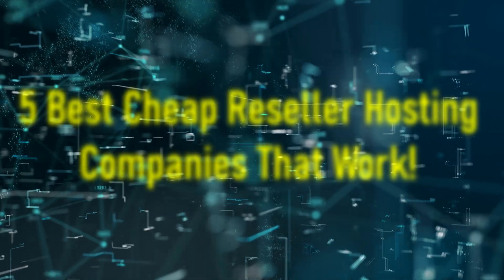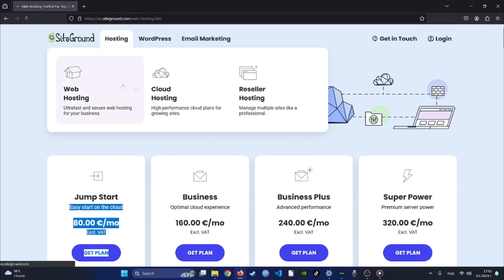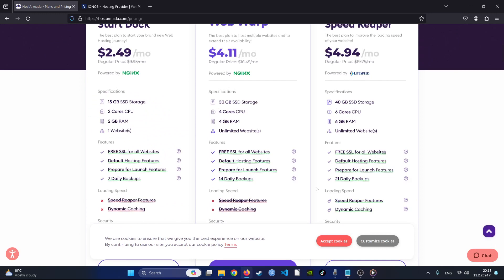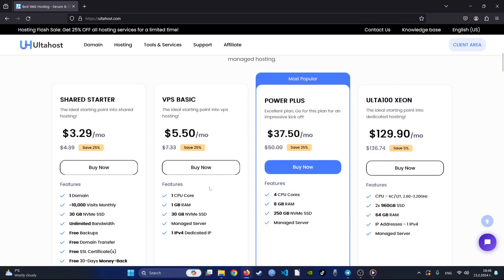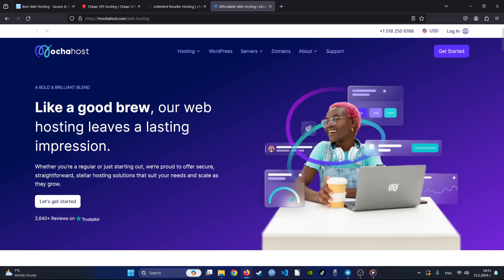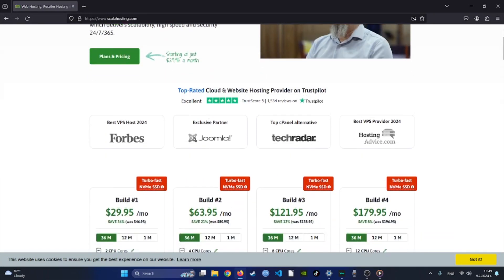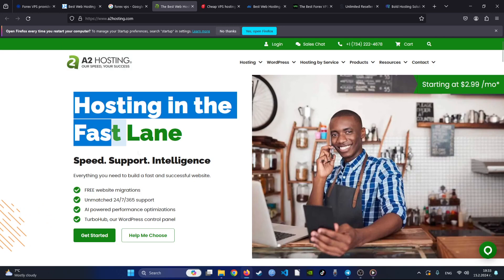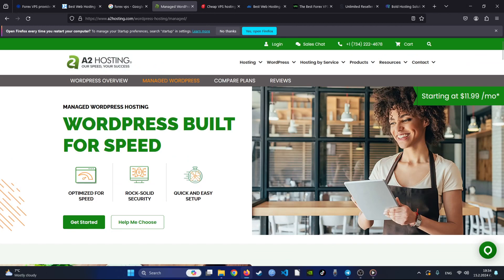6 Cheap Reseller Hosting That ACTUALLY Works! [2025 Tested]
🚀 Explore the world of profitable web hosting with our carefully curated list of the 5 Best Cheap Reseller Hosting Providers for 2025. In this video, we've conducted thorough testing and comparison to bring you the ultimate guide to affordable reseller hosting.

🔍 Our comprehensive evaluation covers key factors such as server speed, uptime, scalability, customer support, and overall value for money. Whether you're an aspiring hosting entrepreneur, a digital agency, or a seasoned developer, these budget-friendly reseller hosting solutions are tailored to meet your specific needs, allowing you to kickstart your hosting business without breaking the bank.

🌐 Timestamps:
0:00 - Introduction
0:25 - #1 - SiteGround - High-Profit Margin Reseller Hosting!
01:30 - #2 - HostArmada - Unmatched Uptime and Scalability
02:32 - #3 - Ultahost - Best Value for Money - A Hidden Reseller Gem!
03:38 - #4 - MochaHost, - Developer-Friendly - Your Gateway to Hosting Success!
04:59 - #5 - ScalaHosting - Reliable and Affordable Reseller Hosting Solution!
06:02 - #6 - A2 - Best in Customer Support.

🌟 Whether you're starting your own hosting business, managing multiple client websites, or seeking a lucrative reseller solution, our tested and proven recommendations empower you to make an informed decision.

Transform your hosting venture with top-notch reseller hosting - your journey begins here!